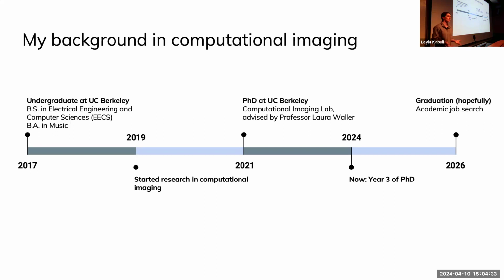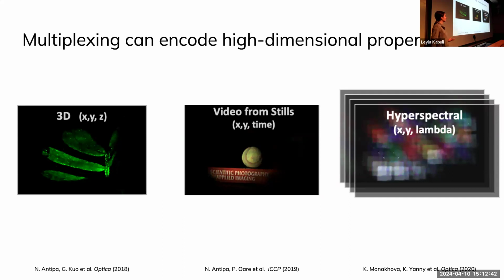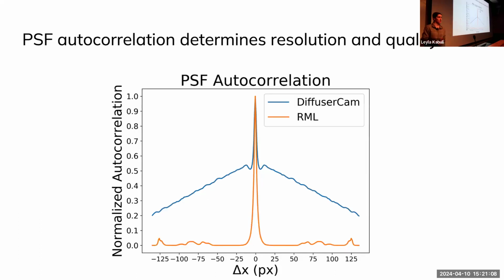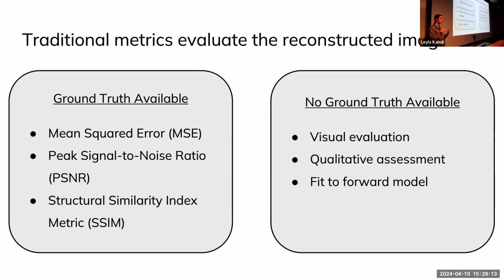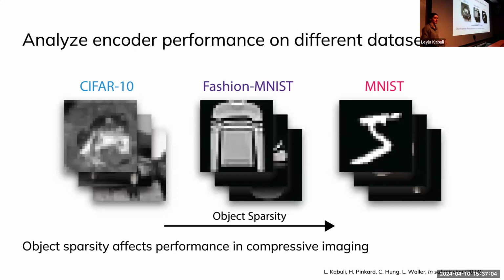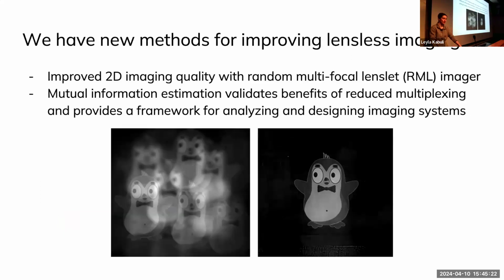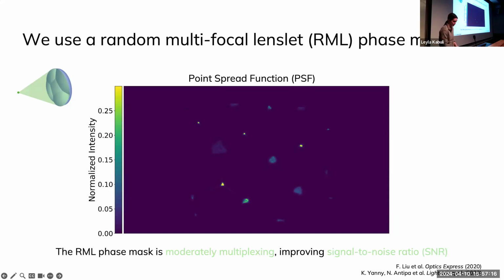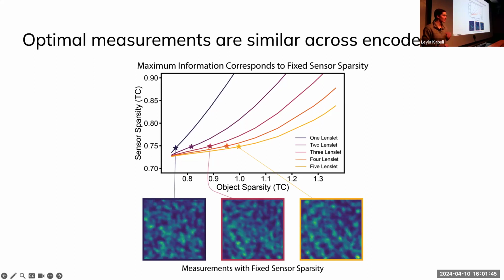CIS Seminar 04/10/24: Leyla Kabuli - High-Quality Lens less Imaging: Experiments and Theoretical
High-Quality Lens less Imaging: Experiments and Theoretical Foundations

Abstract:
Lens less Imaging is a rapidly growing computational imaging modality in which measurements are encoded by non-traditional optics and computationally decoded to yield a reconstructed image. The
compact design, simple hardware, and large field-of-view offered by mask-based lens less imagers have shown promise in diverse applications including photography and microscopy. Lens less imagers can
compressively encode high-dimensional object properties in a single two-dimensional (2D) measurement. However, reconstructions often suffer from low resolution and quality.

We describe a computational camera that enables high-quality single-shot imaging with a random multi-focal lens let phase mask and simple software. We demonstrate high-resolution experimental reconstructions for photography and uncover fundamental system properties. We analyze the
performance of lens less imaging systems using a new theoretical framework based on information theory. Using this framework, we quantify tradeoffs and formalize the object-dependent nature of lens less imaging. We provide practical principles for the design of high-performance lens less imagers for future applications in photography and in vivo imaging.

Bio:
Leyla Kabuli is a third-year PhD student in the Electrical Engineering and Computer Sciences (EECS) Department at the University of California, Berkeley, where she is a member of the Computational Imaging Lab led by Professor Laura Waller. She received the B.S. degree in EECS and the B.A. degree in Music from UC Berkeley in 2021, graduating as the University Medalist. Her research interests are in lens less imaging, holography, and theoretical frameworks for computational imaging. Her research is supported by the NSF Graduate Research Fellowship and the Berkeley Fellowship. She is a concert pianist and enjoys cycling, climbing, and skiing.